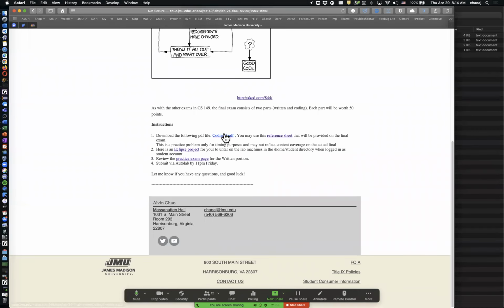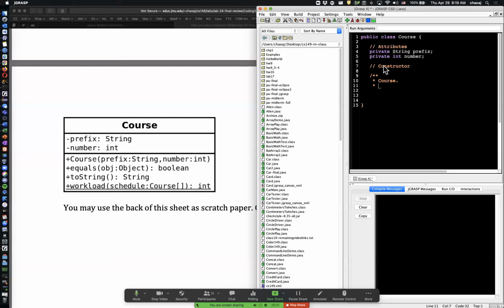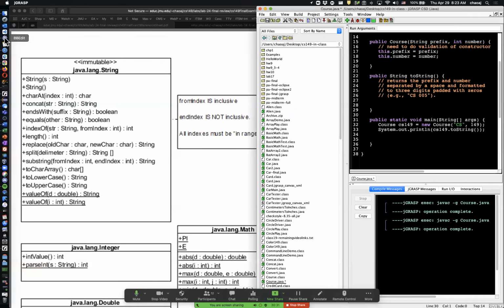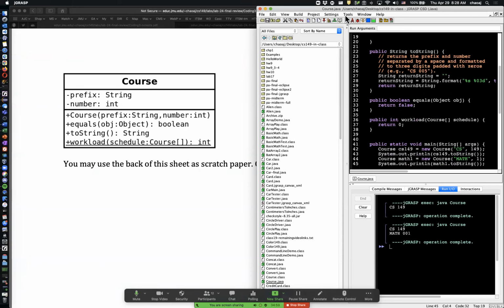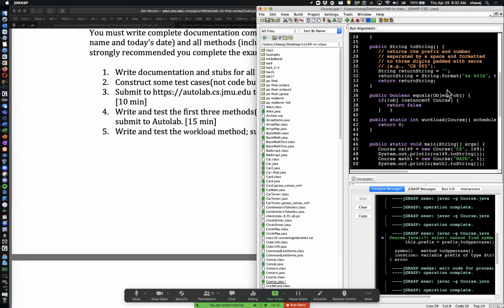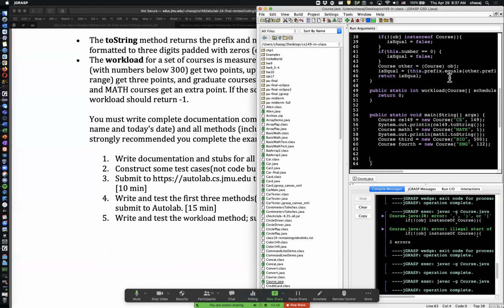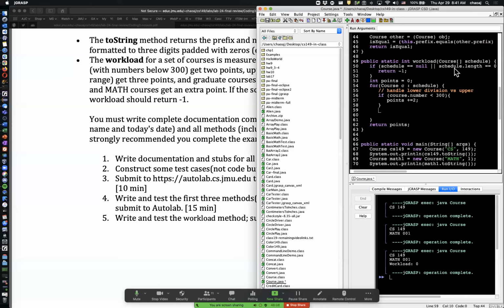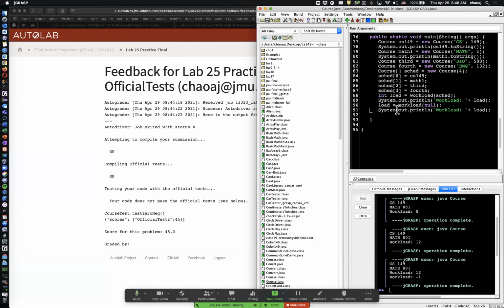Class28 Lab25 Final practice Final